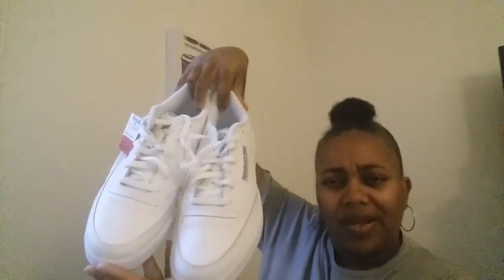MARSHALLS & BURKES STORE REOPEN HAUL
Today I am sharing what I found while out looking for room makeover item's! Hope you enjoy this small haul!